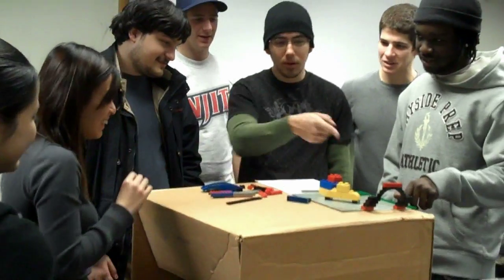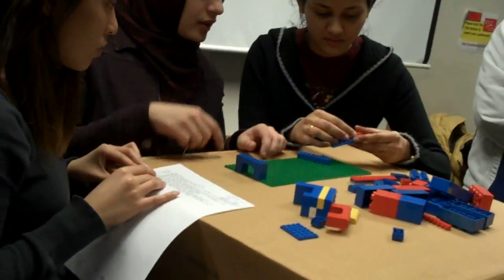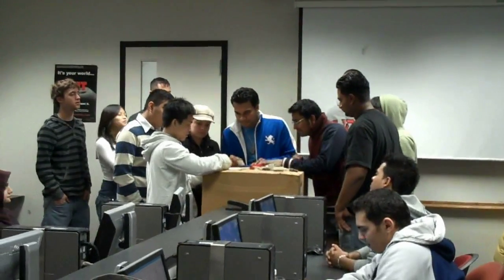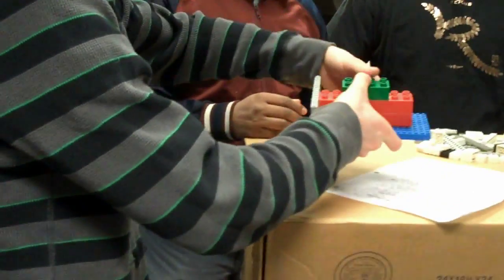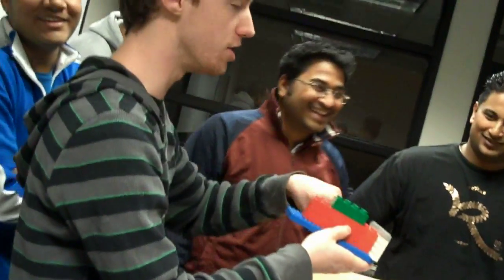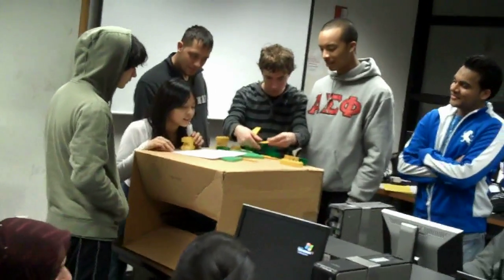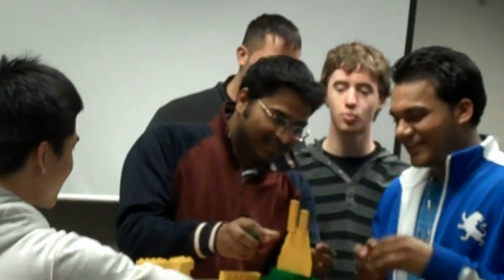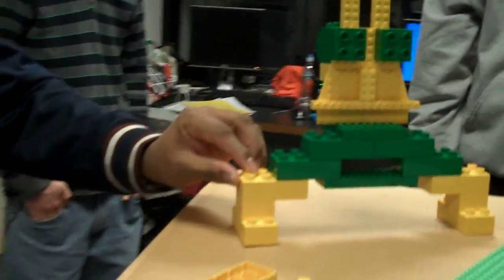NJIT Technical Writing Class - Lego Assignment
This is an in-class exercise done in English 352, Technical Writing, at New Jersey Institute of Technology.  The directions were to split into groups of four or five, each with a bag of Lego.  Each group builds an object and then writes instructions to re-create that object.

The part that is filmed is when each group came to the front of the room and tried to build a different groups object while reading the directions aloud.

The purpose of the assignment is to get some practice doing group work, for class members to get to know each other, and to find out what instruction strategies succeed and which fail (and to discuss why).

This exercise was adapted from a Gurak/Lannon textbook.

To view in higher resolution, click "View in HD" in lower right.